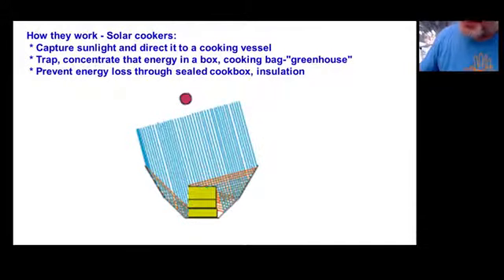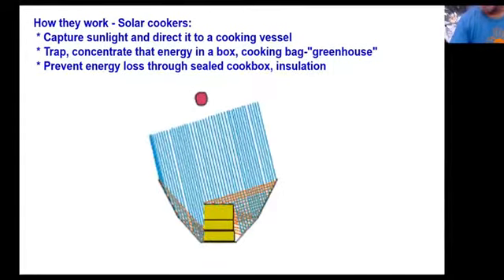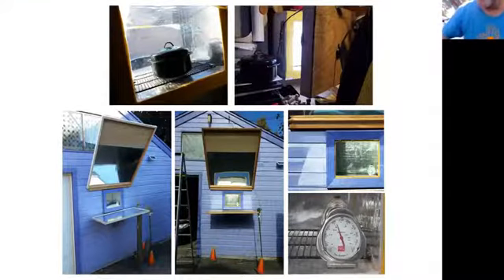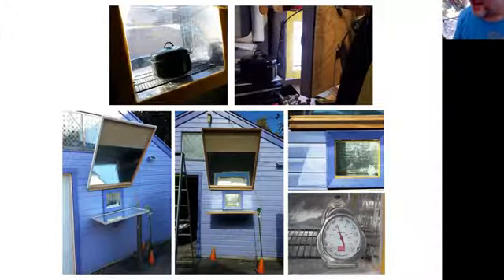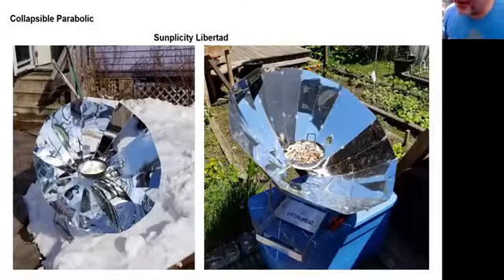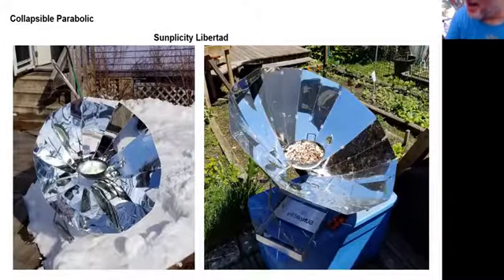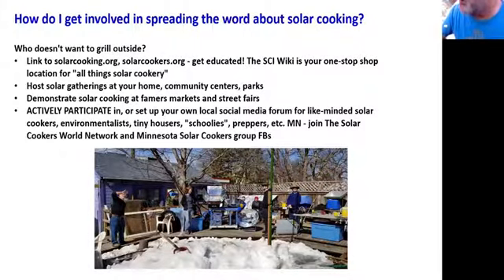Solar Cooking in the Variety Weather Belt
Luther Krueger, world-renowned collector of solar cookers, speaks to MRES about solar cooking in Minnesota and around the world.   He discusses the different types of cookers and their characteristics, and shares tips and resources.